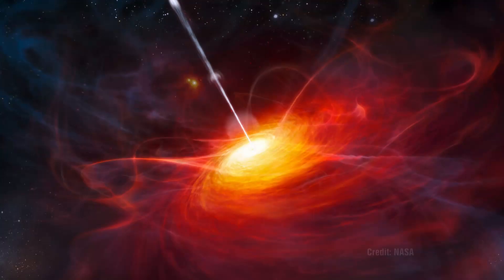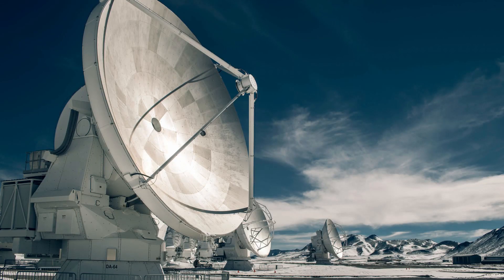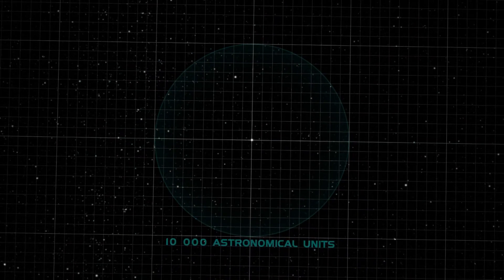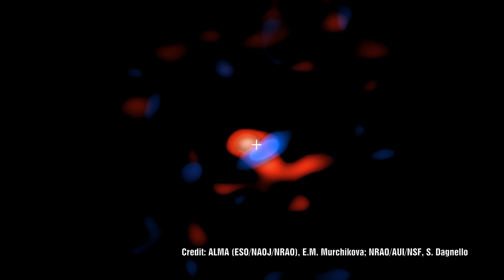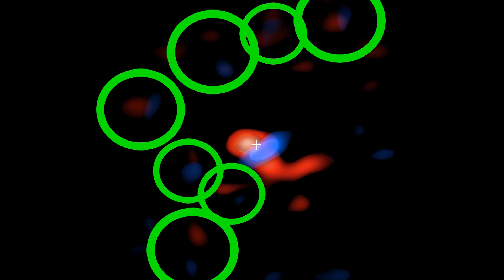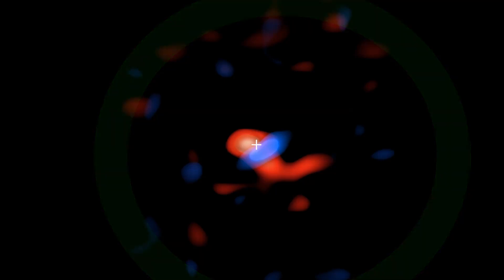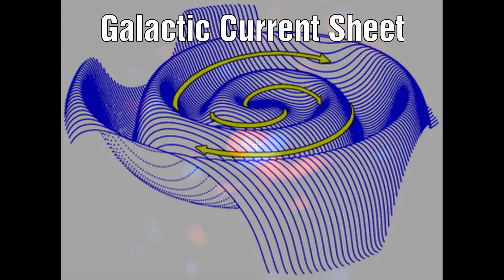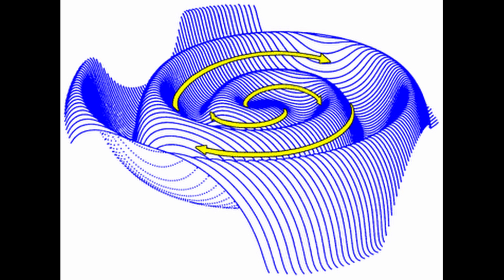Have Astronomers just uncovered evidence of Birkeland currents at the heart of our Milky Way?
Sagittarius is once more in the news.  Now a team of astronomers have discovered a huge cool gas cloud surrounding this object.  Does this discovery actually show something more fundamental about the electrical structure of the plasma in our own Milky Way?